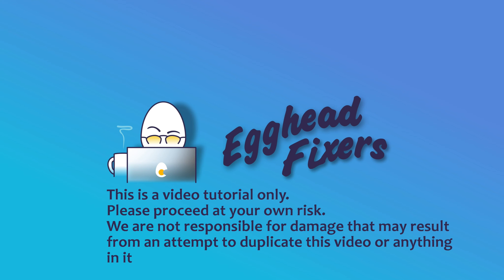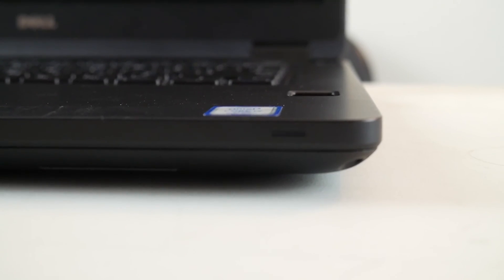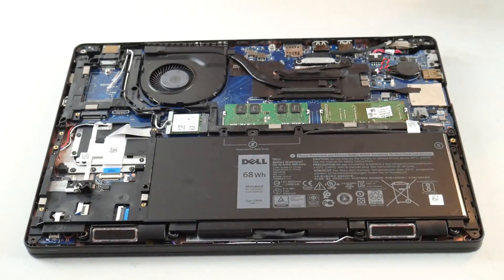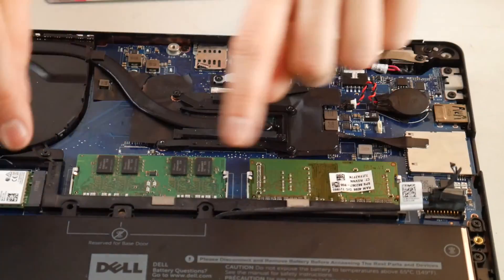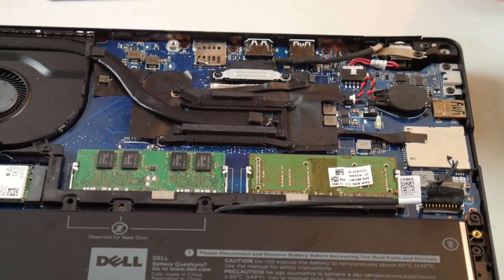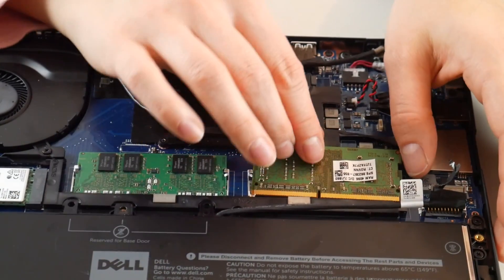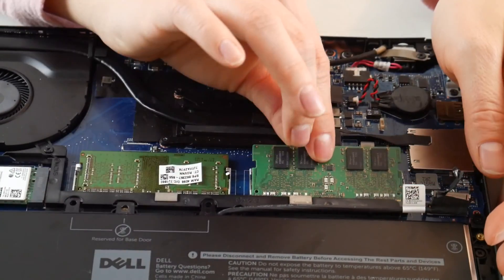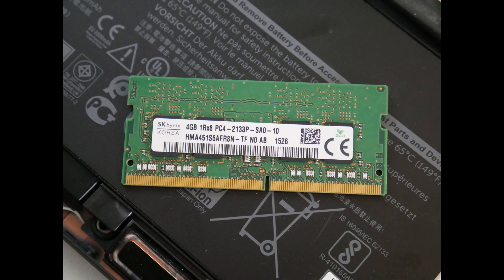How to Fix a Dell Computer That Flashes LED Code 2 4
So you hit the power button on your Dell and then you notice this ominous flashing of your LEDs 2 and then 4 LEDS. This can either be all orange or 2 orange and 4 white.  It repeats itself over and over again. We call this an LED code and don't worry it's actually good your computer is telling you this. Why is it good? Because Dell LED Codes are designed to tell you exactly what's wrong with your computer so there is no guesswork involved. So breathe easy one of our Certified Technicians will show you exactly how to fix it. It's simple and some might even say it's easy.  One of our Certified Technicians will respond to your message.

Link for screwdrivers used in the video:

Computer repair tool kit recommended by our technicians:

Link for work laptops and desktops our technicians recommend:

Link for school laptops and chromebooks our technicians recommend: